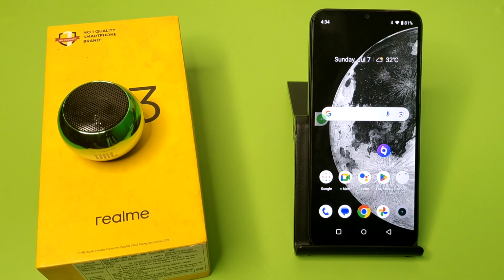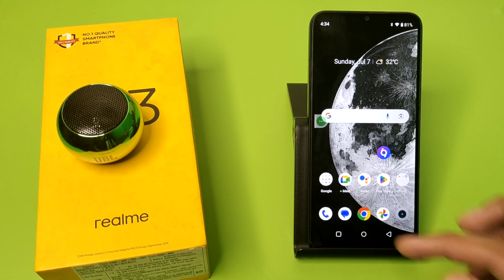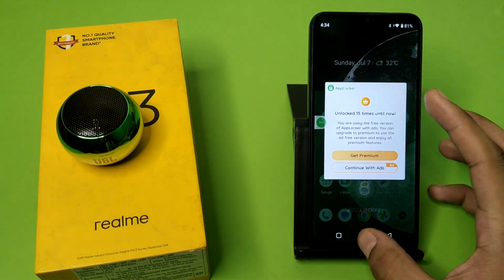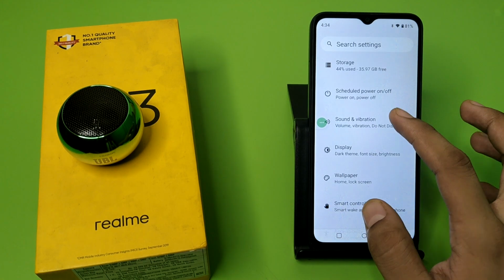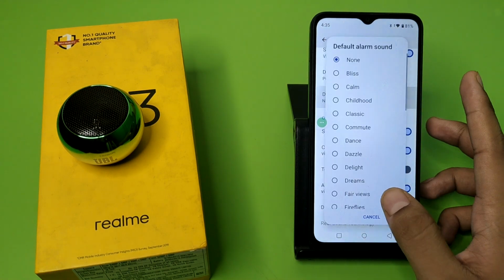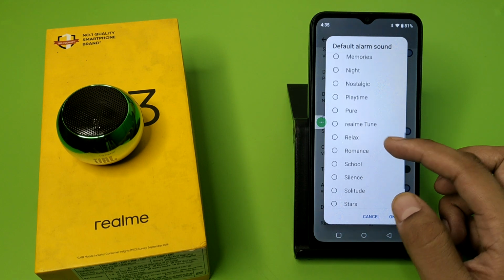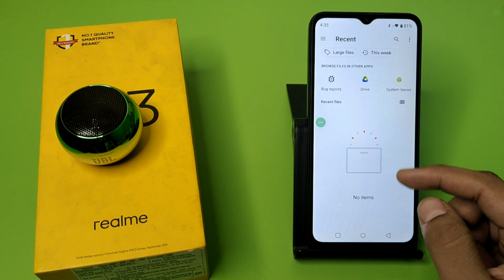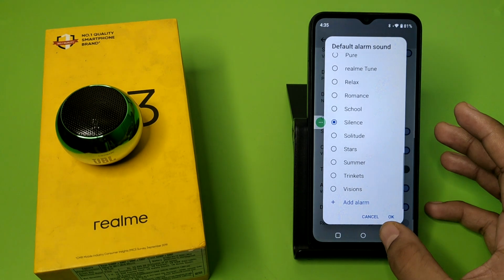Realme C63: Alarm Sound Setting - How To use Haptic Vibration